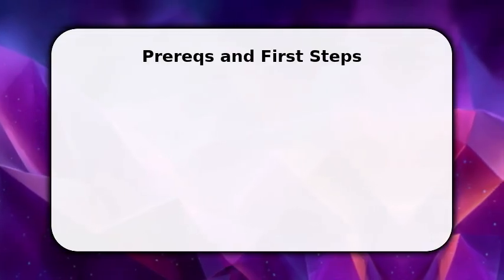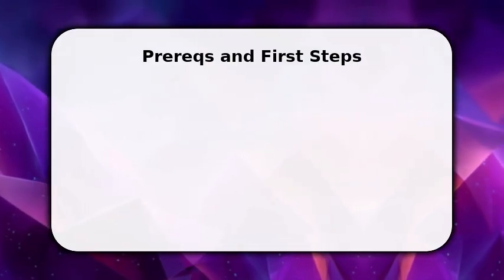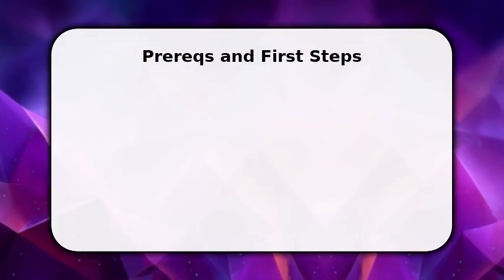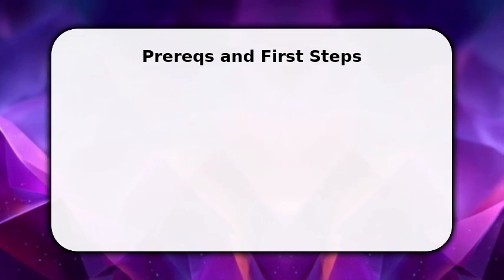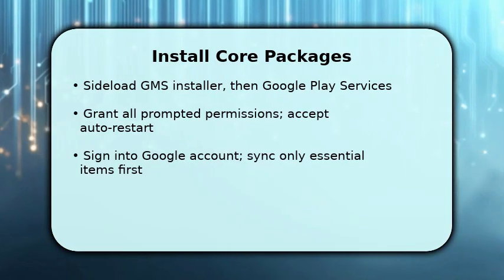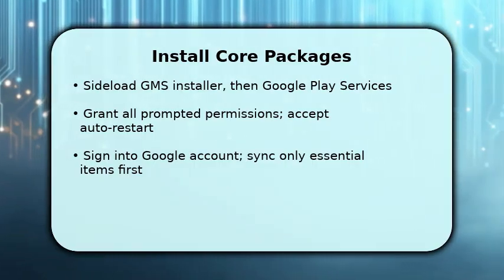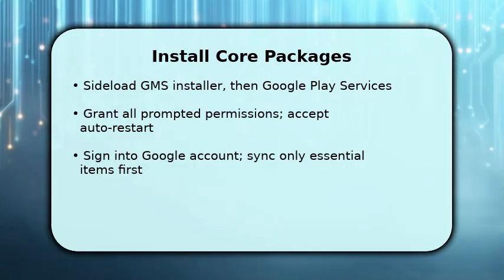How to Use Google Service on Huawei (easy Method)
Discover the straightforward steps to access Google services on your Huawei device. This video guides users through setting up a VPN, enabling alternate browsers like Opera or Firefox for accessing restricted content and provides tips for optimizing performance.

Huawei, Google Services, VPN Setup, Alternate Browsers, Access Restricted Content, Optimize Performance on Huawei